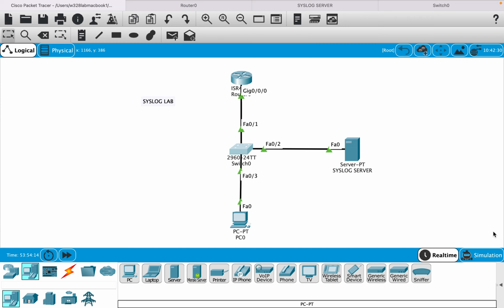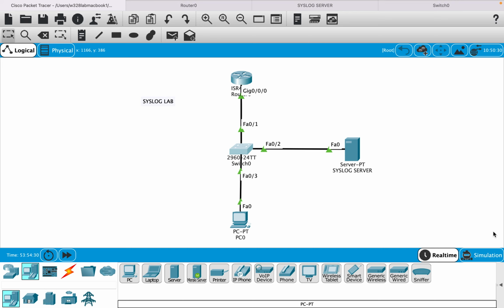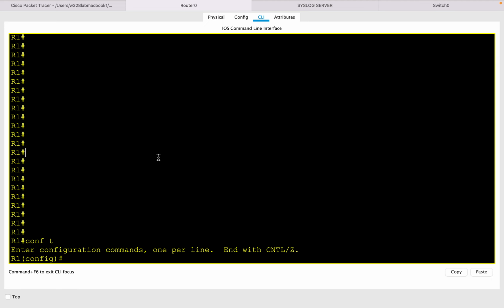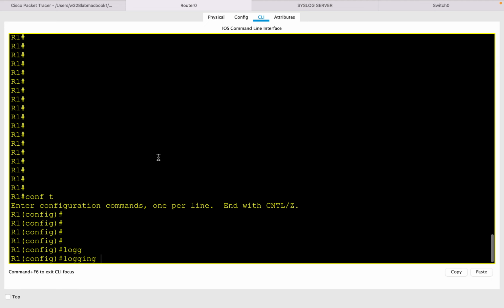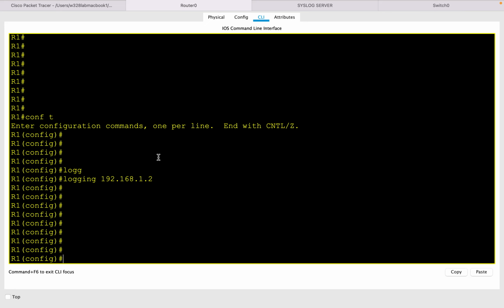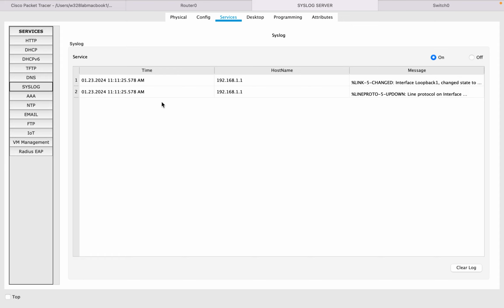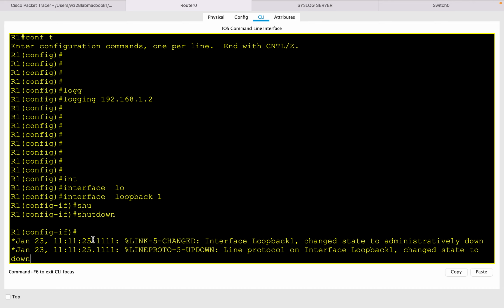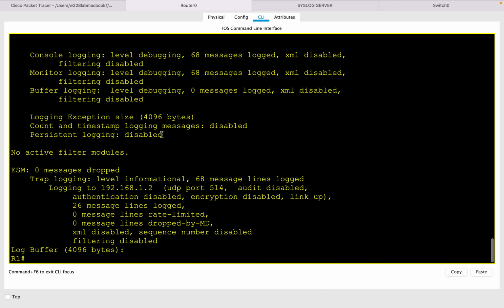4 8 LAB Syslog configuration and verification | CCNA 200-301